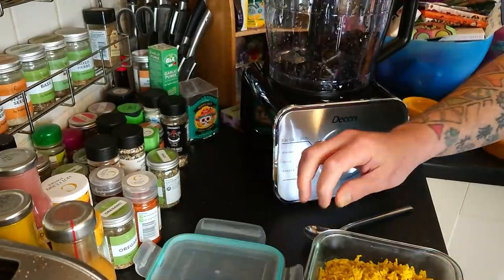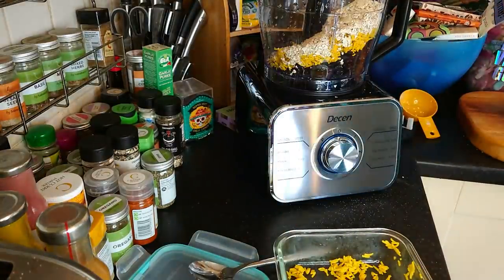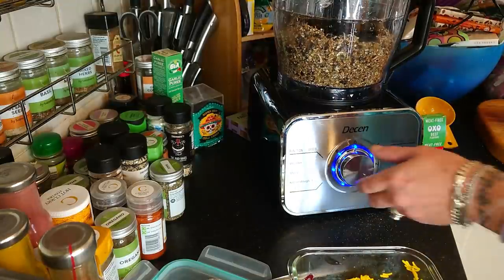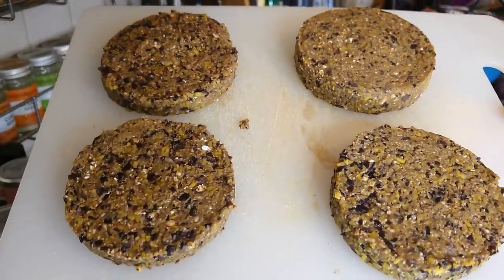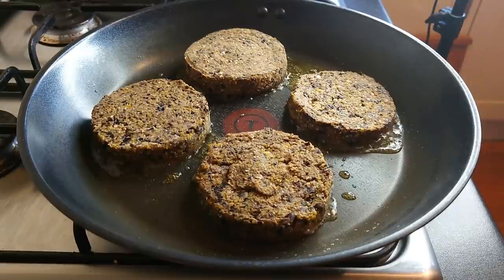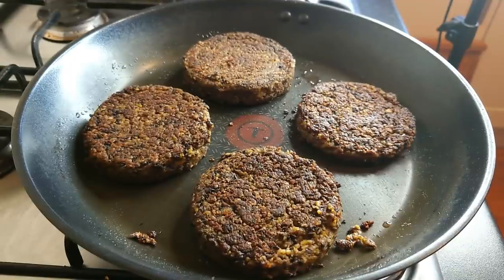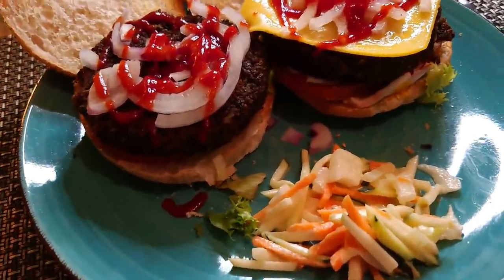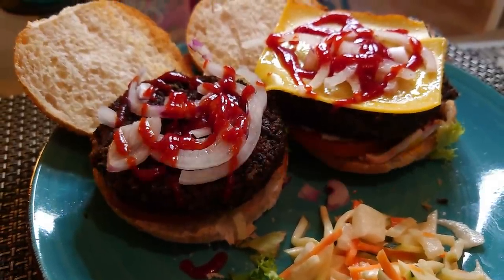3 2 1 Black Bean Burgers - Easy, Delicious & Vegan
One of our subscribers, John, mentioned these in one of his comments.  A friendly suggestion and a simple reference to the 3 2 1 method for making black bean burgers.  So, I thought I'd give it a shot and film it just in case it was good.  Turned out GREAT!!  Got to use the new food processor for the first time too.  Highly recomend making these burgers, they were honestly delicious and really easy to make. xx

Oldham
OL1 9TH